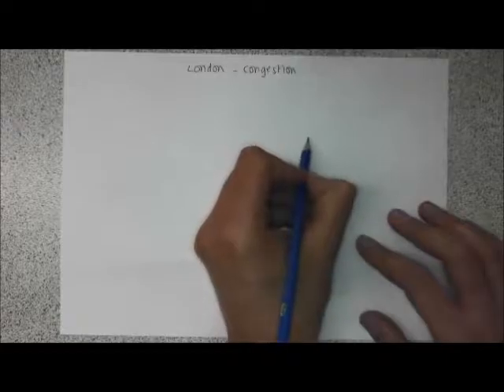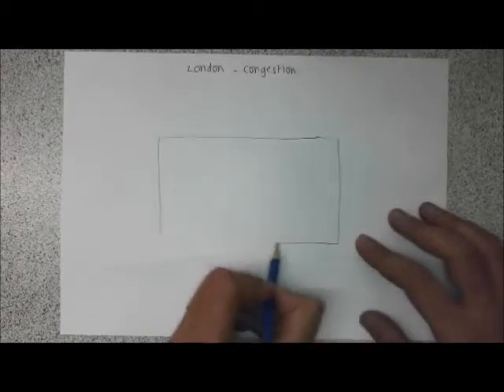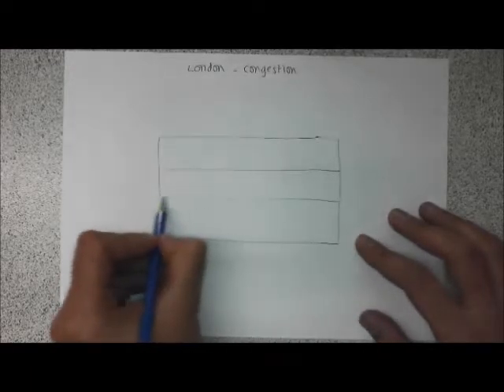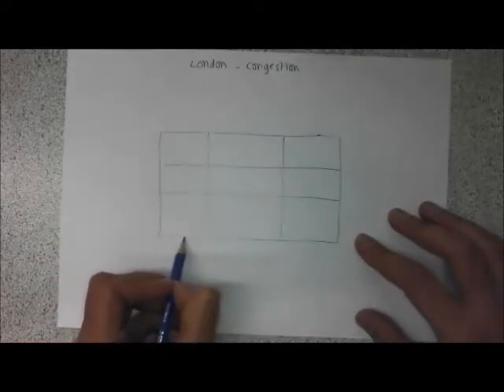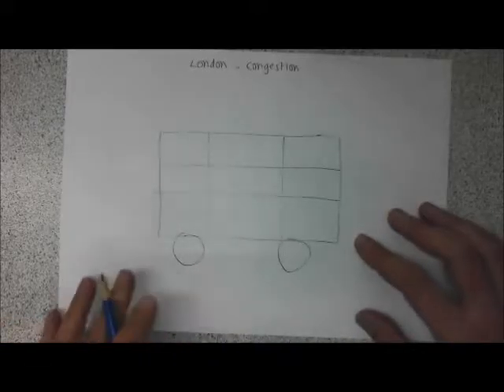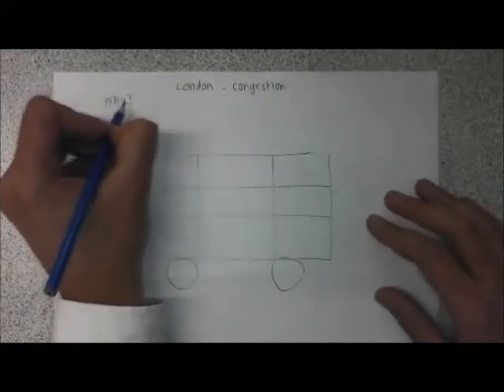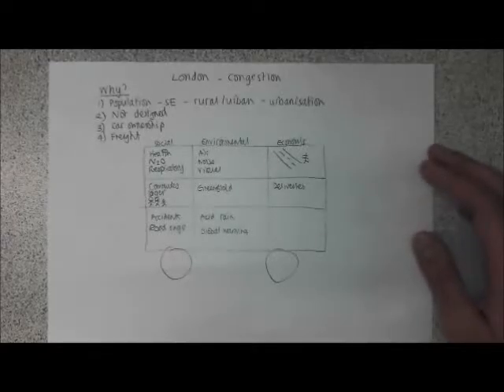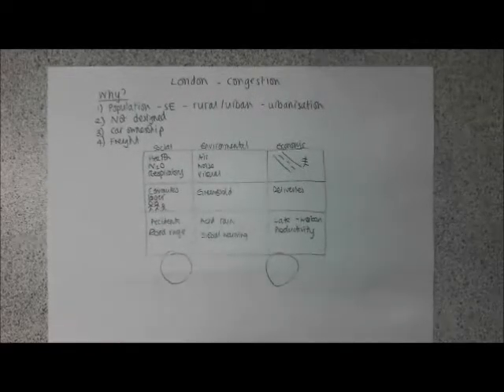London congestion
Description